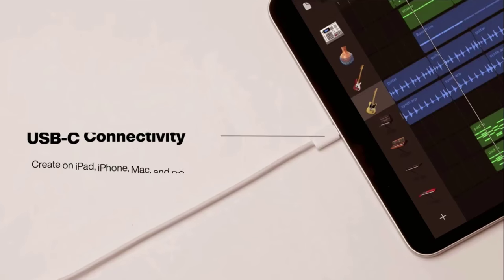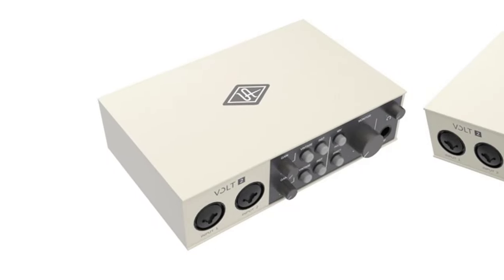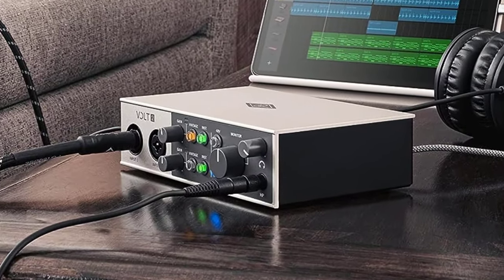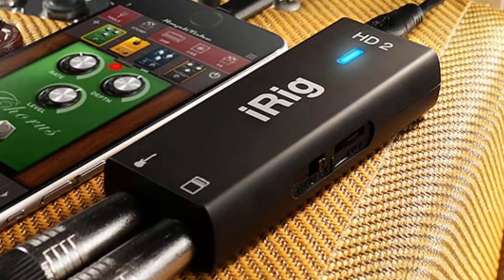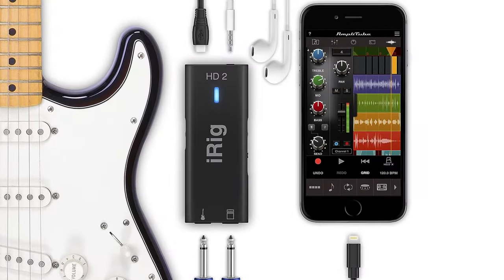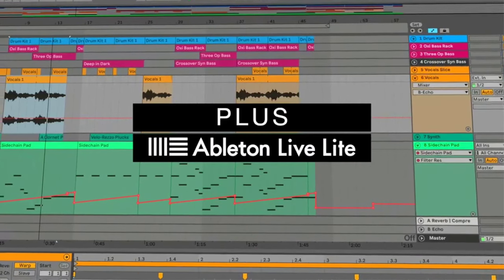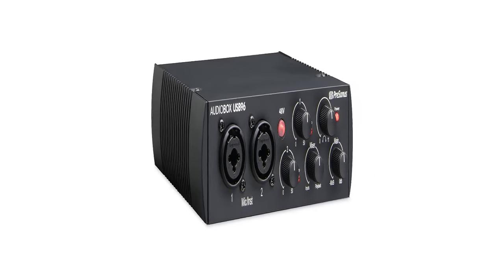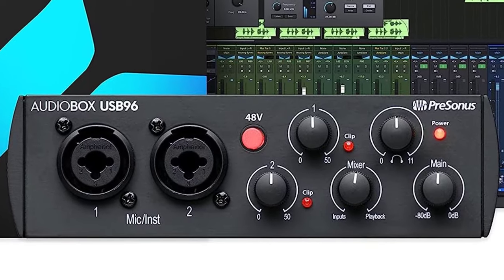Top 5 Best Audio Interfaces 2023 | Audio Interfaces - Review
📌Product Link📌:

In this video, we listed the Best Audio Interfaces 2023 ?